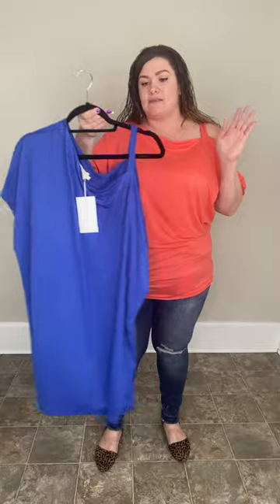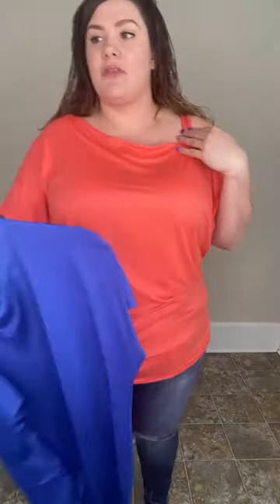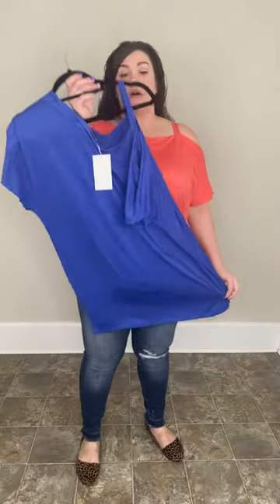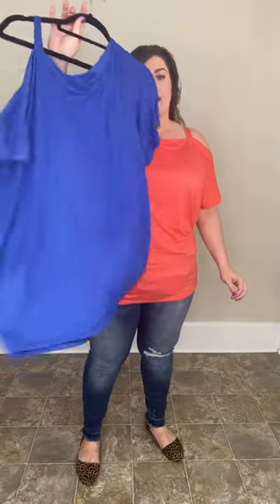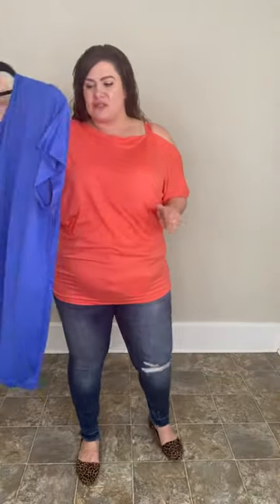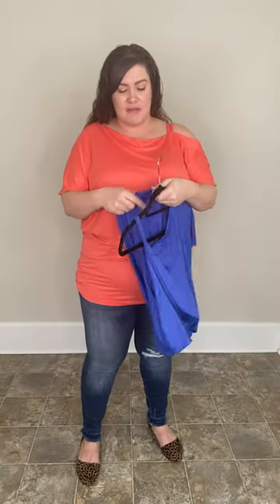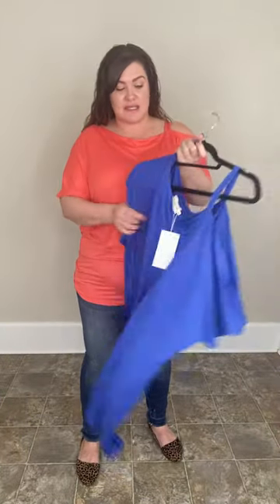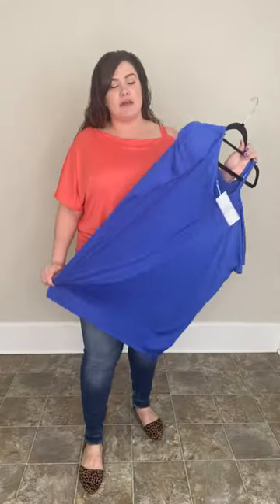One Shoulder Bare Tunic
Available in. Oral and Blue